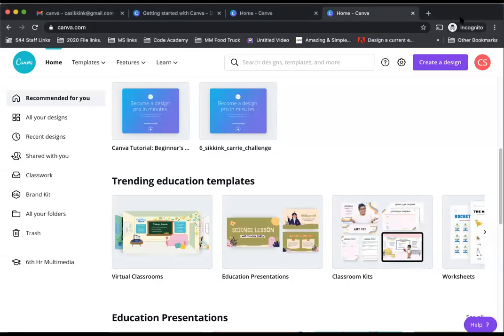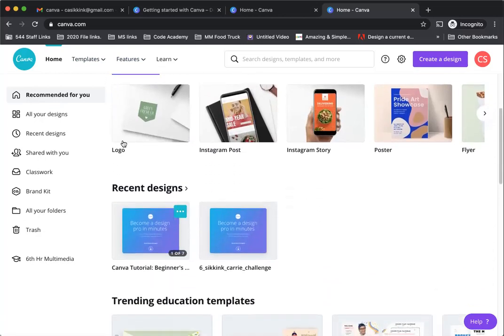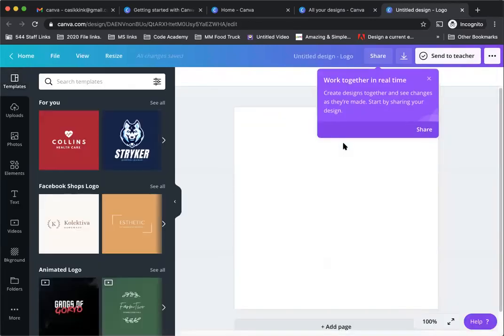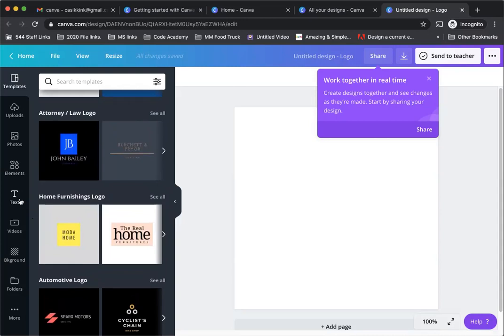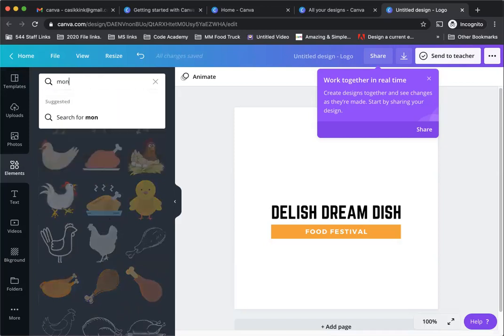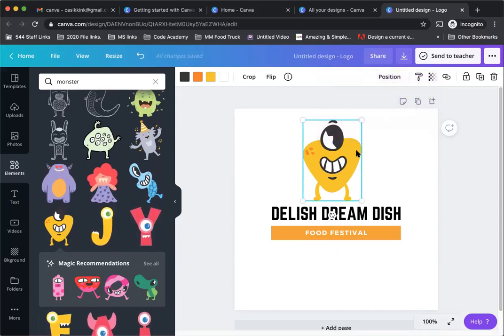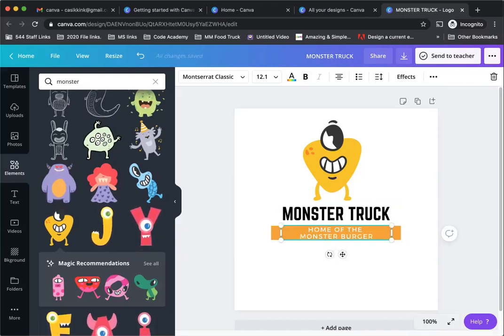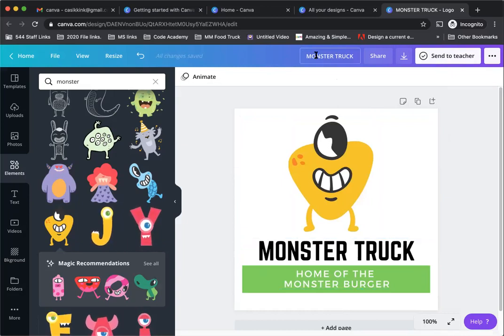Logo demo revised